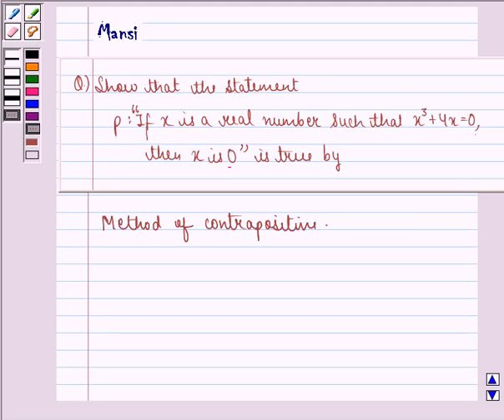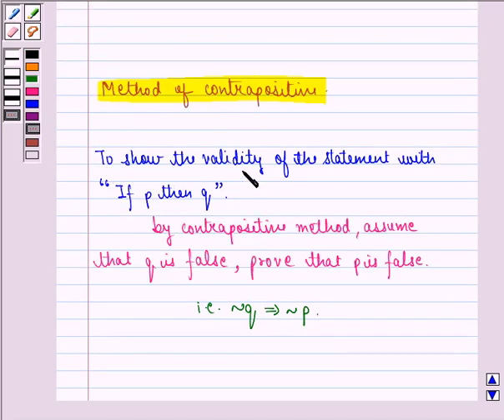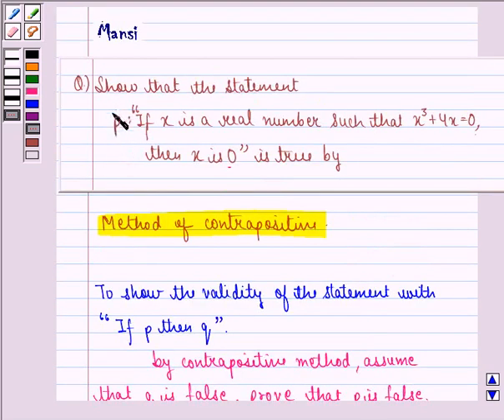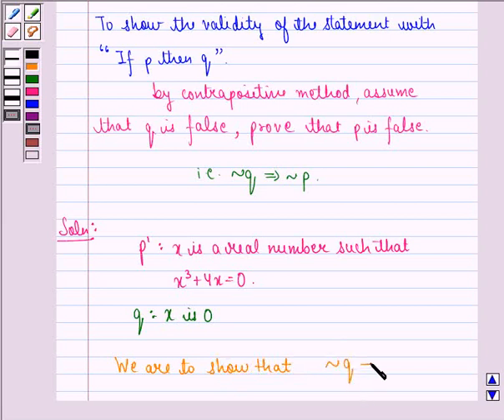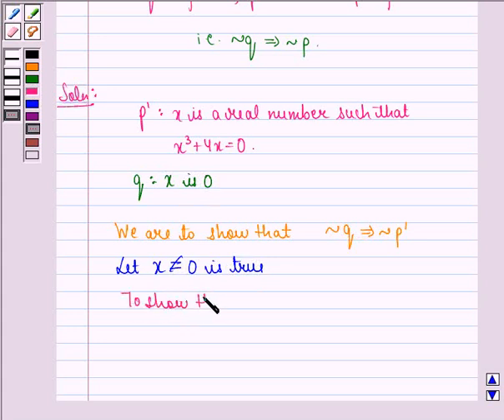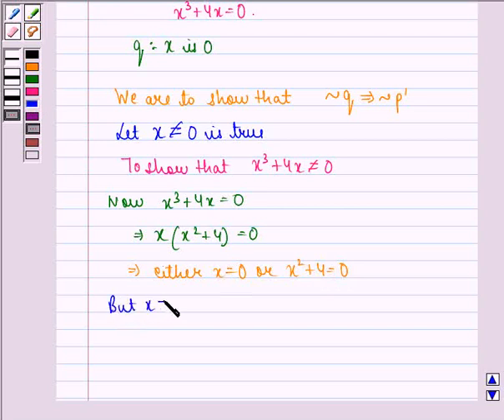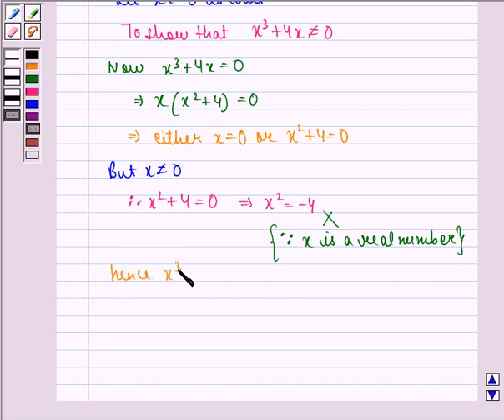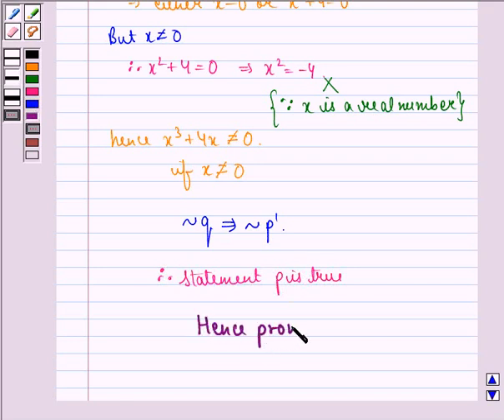Maths XI NCERT 14 14 5 1iii